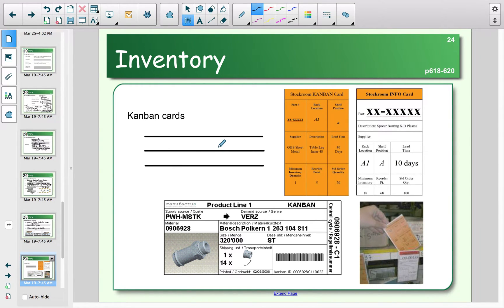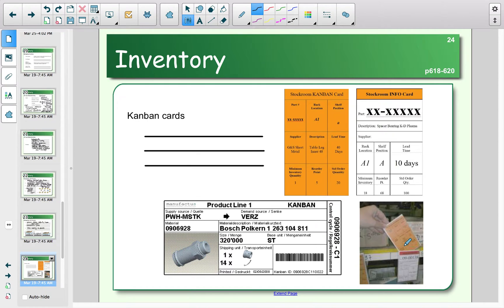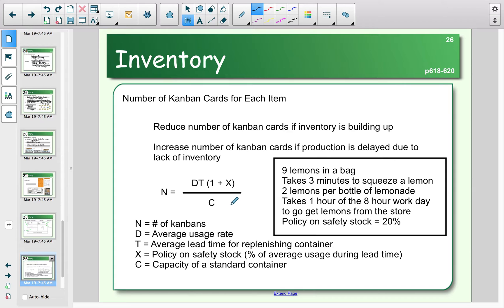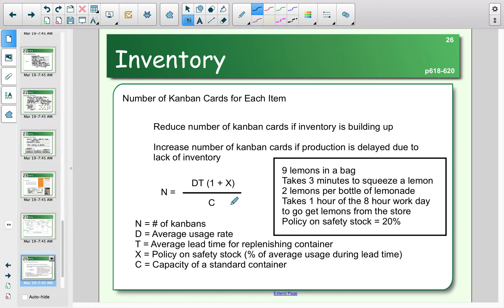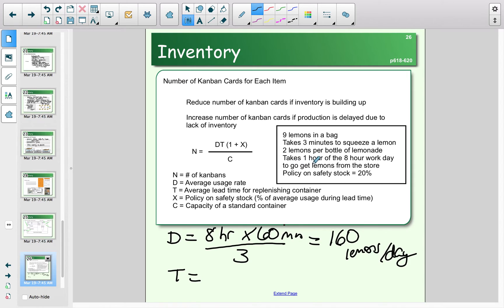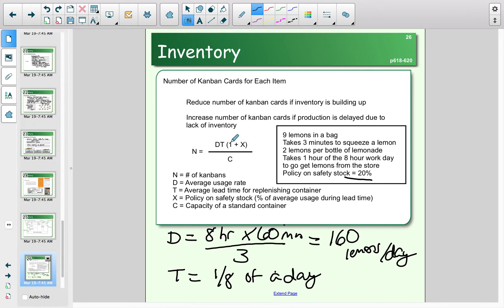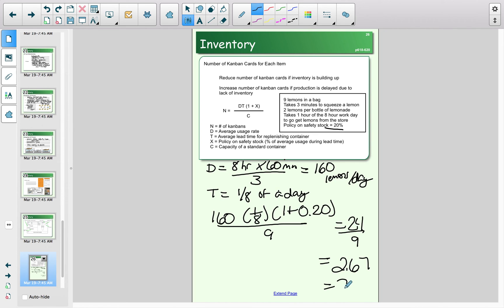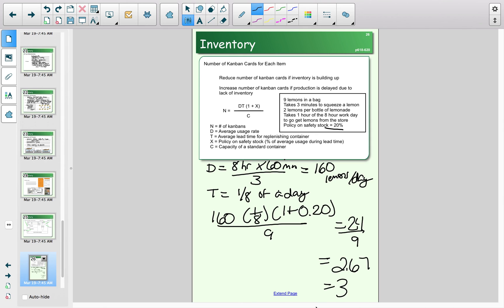Kanban Cards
Calculating at what inventory level you need a kanban card - how much inventory is left

Please note: The reason this calculation is listed as the number of Kanban Cards is because some systems have a Kanban card attached to every container (green piecework cards in the FastCap video link below) and replenishment is done internally on a continual basis. The number of Kanban cards (each attached to a container) are maintained within the organization as a loop between those on the production floor and those in the storage area (or grocery). In other organizations, a single card (orange external cards in the FastCap video linked below) is placed where the number of containers is down to the amount in the calculation. When you hit the Kanban card, an order is placed to the supplier outside of the organization.